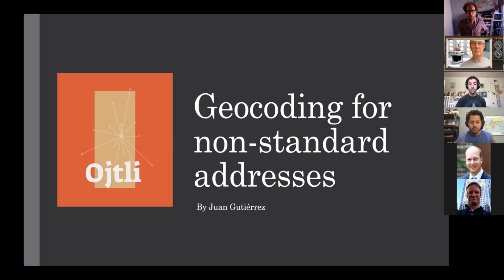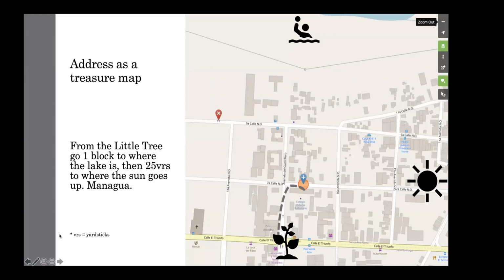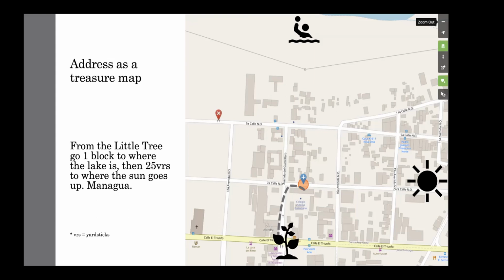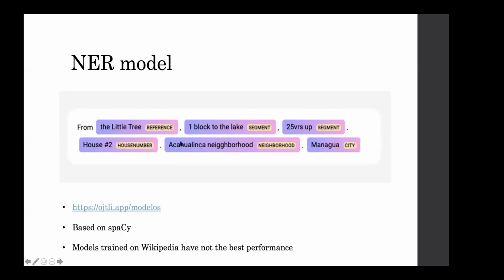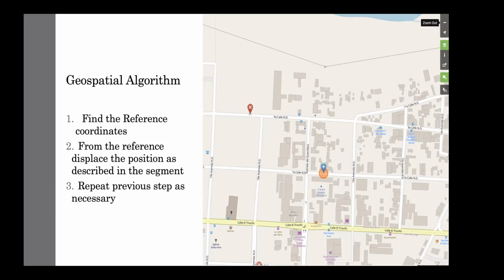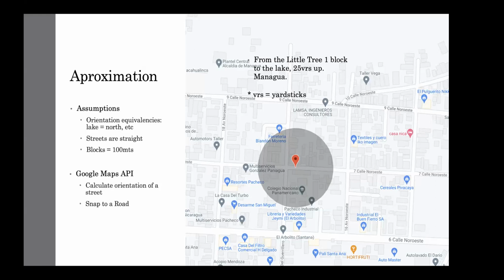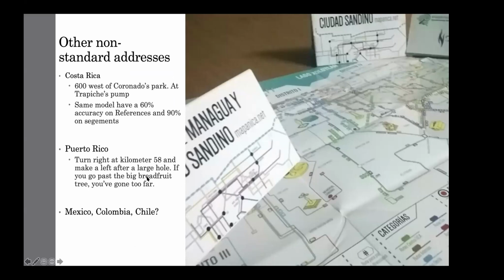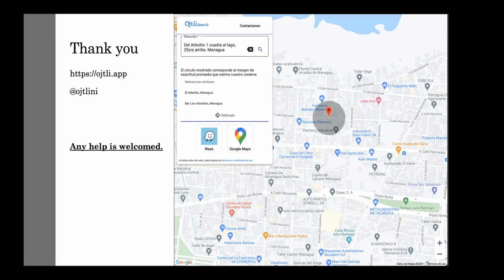Dealing with the challenge of Nicaraguan addresses: Ojtl - Juan Gutierrez